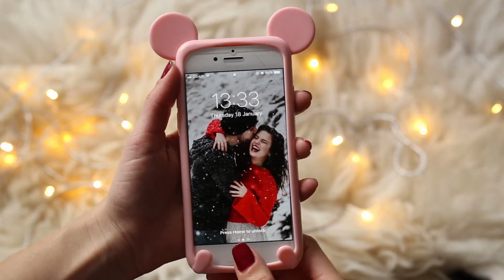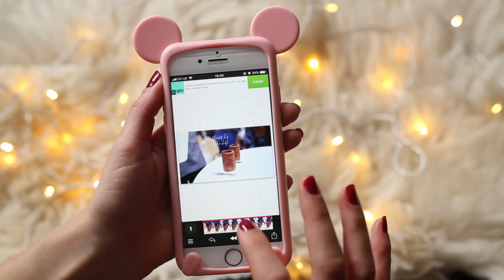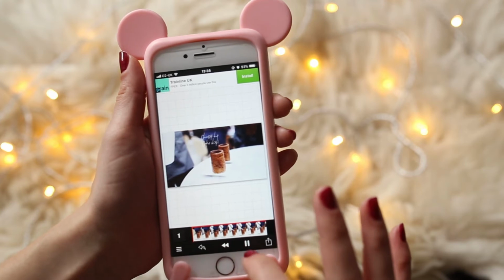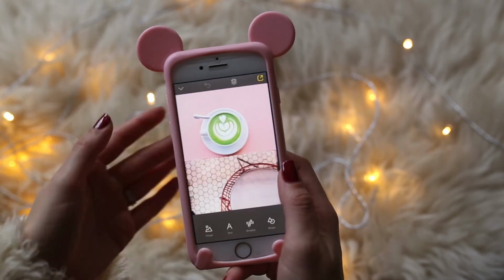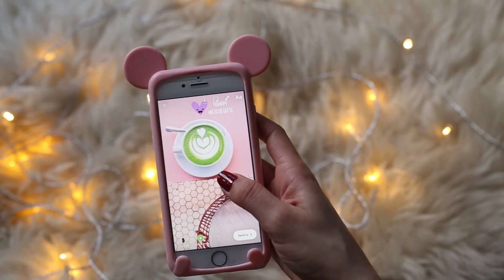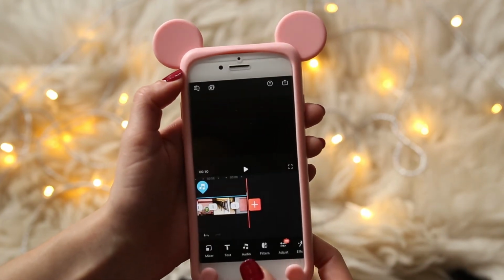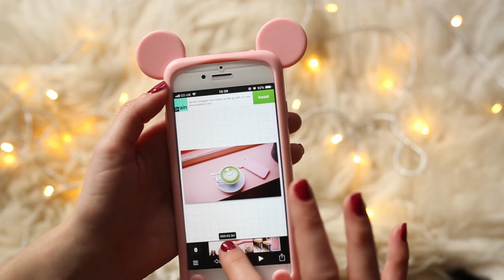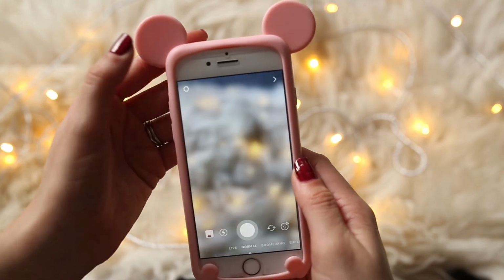INSTA STORY TIPS: How To Step Up Your Insta Story Game!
Hey guys! I've got some Insta Story tips & tricks for you here! How to change font, how to get great filters on your videos, etc!
Hope you enjoy! Got some of these app tips from the lovely Carrie from Wishwishwish! :)

Insta story tips and tricks
Instagram story tips
step up your instagram